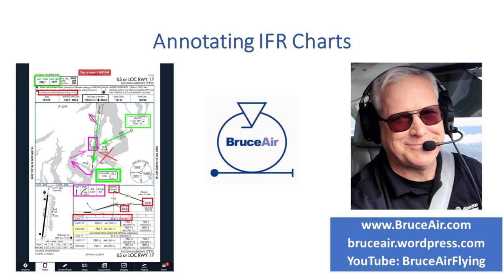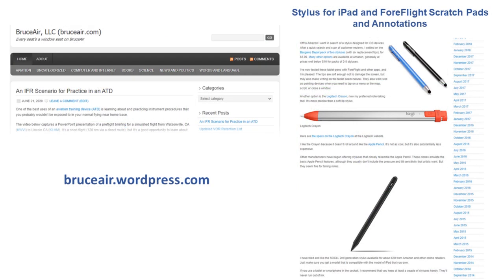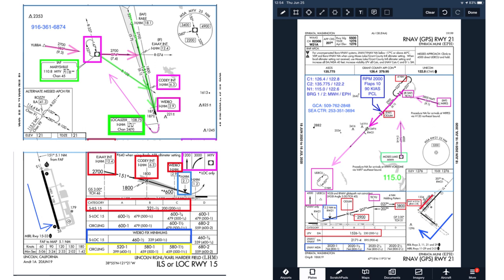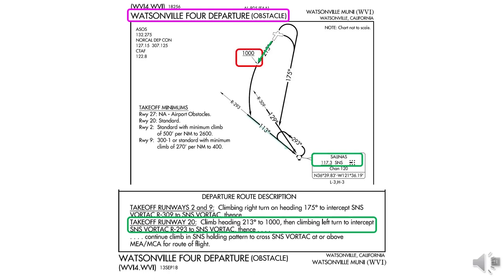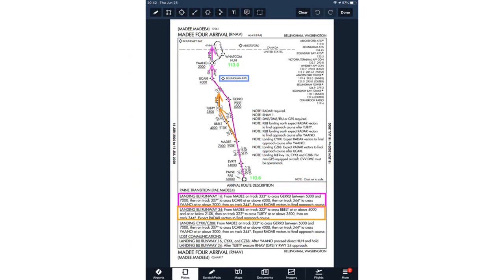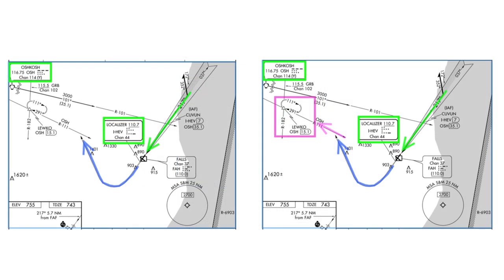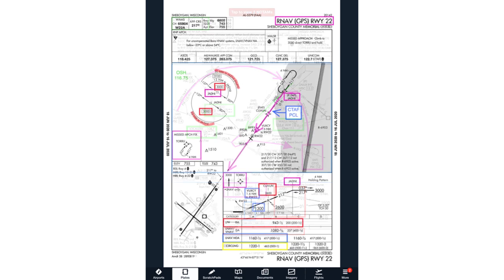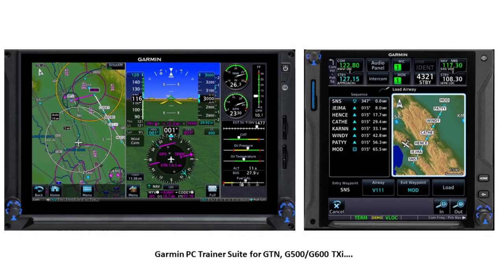Annotating IFR Charts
Annotating IFR charts can make setting up, briefing, and flying procedures much easier and less stressful. This presentation describes how to use the annotation feature in a tablet based app like ForeFlight to highlight and consolidate information from various sources on the charts that you refer to in flight.